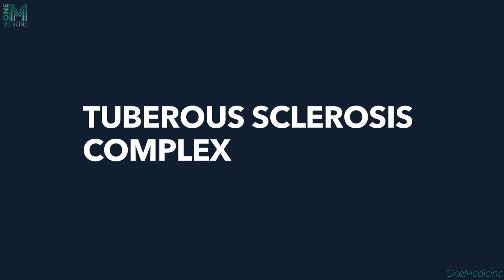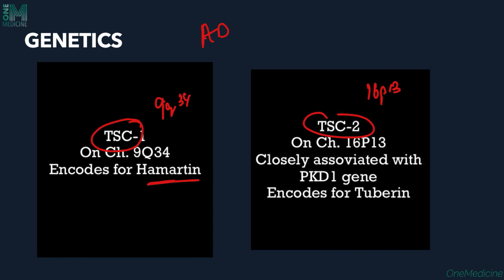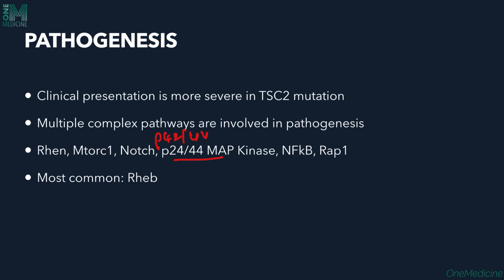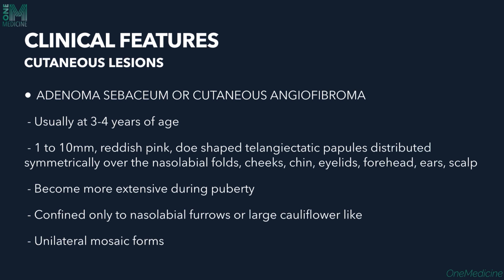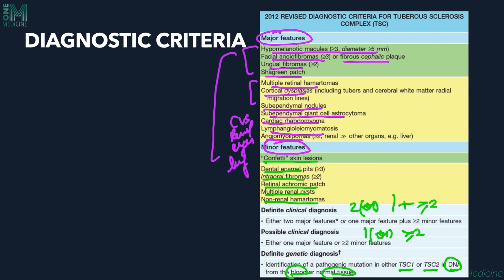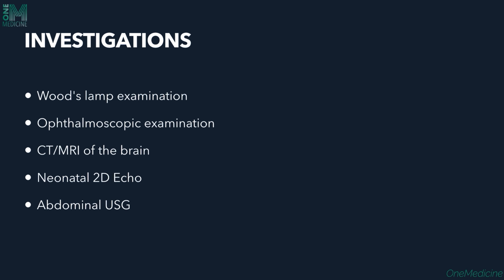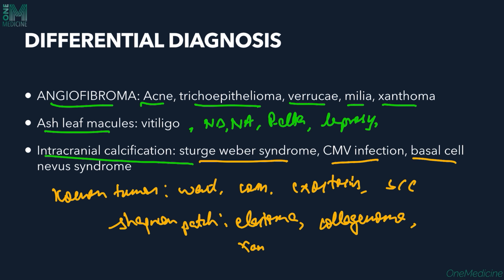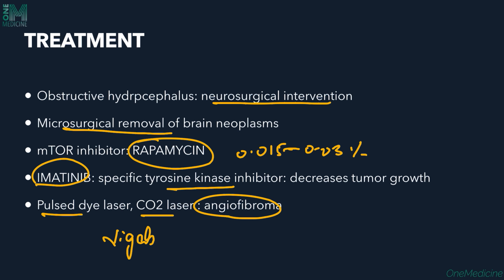Chapter 9B | Tuberous Sclerosis Complex | Dermatology | OneMedicine